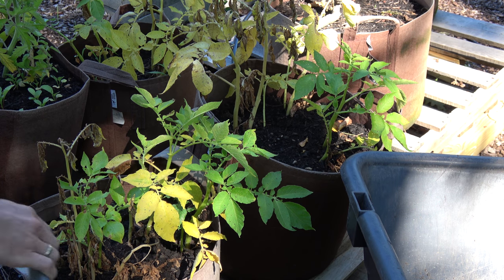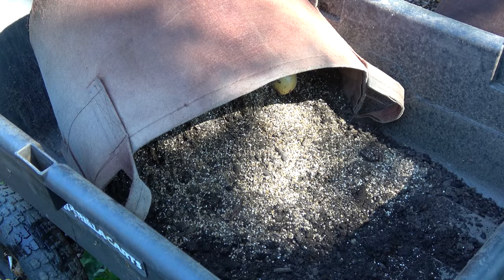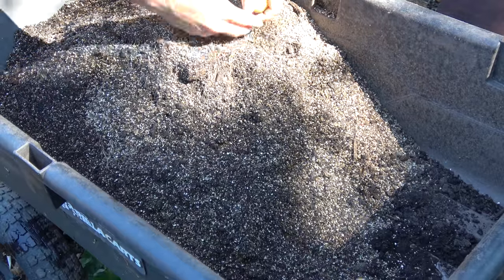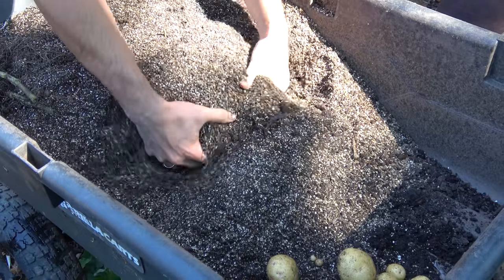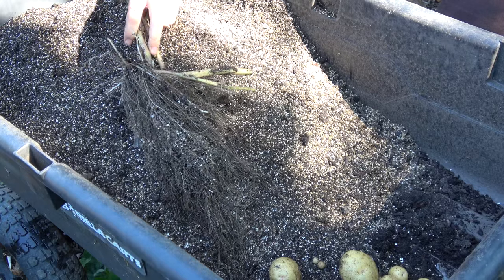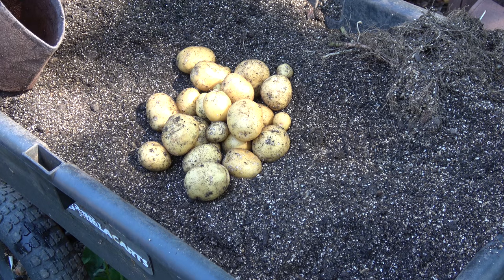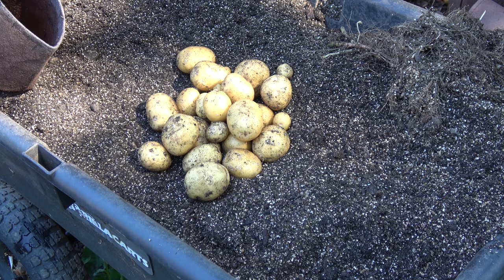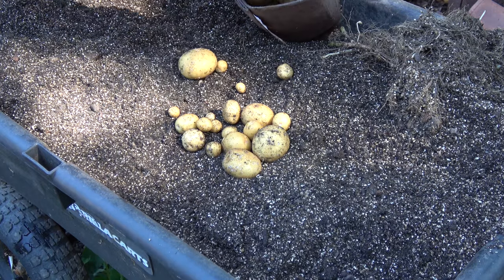Potato Harvest 2017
Compared to last year - it's better. Next year I'll fertilize and try to find them an even sunnier spot